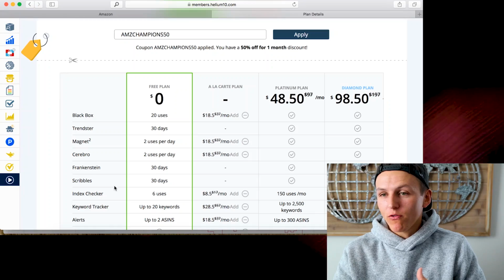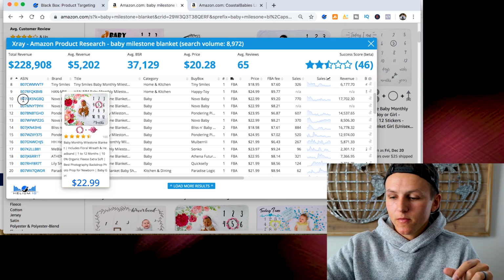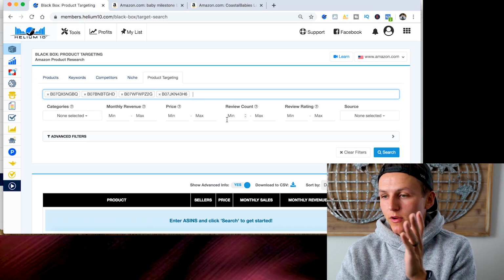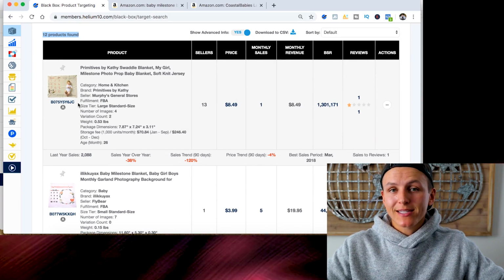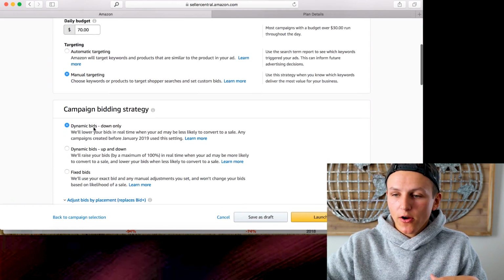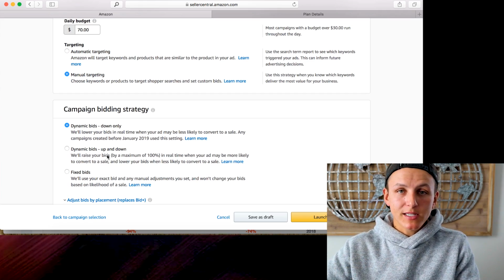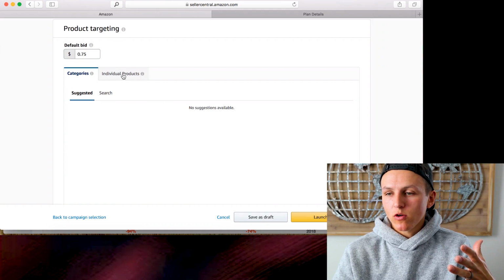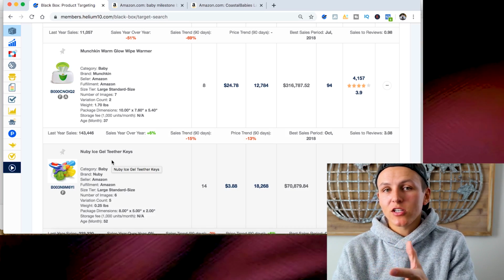Amazon "Product Targeting" PPC Strategy! (step by step)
Looking for ways to Crush Amazon FBA PPC? Well Today I am Breaking Down a New Amazon PPC Product Targeting Strategy that will skyrocket sales! Enjoy!!